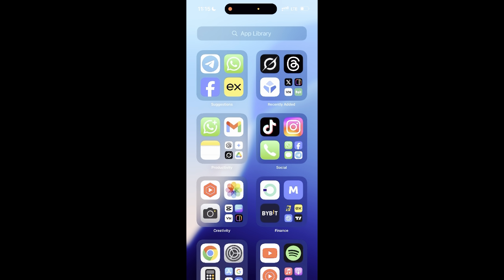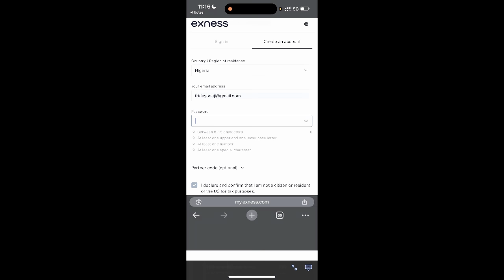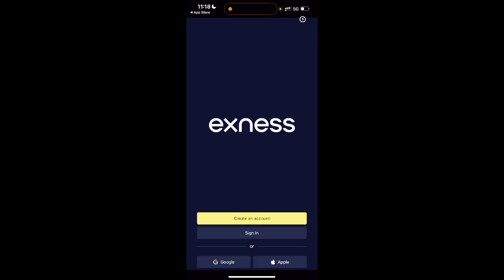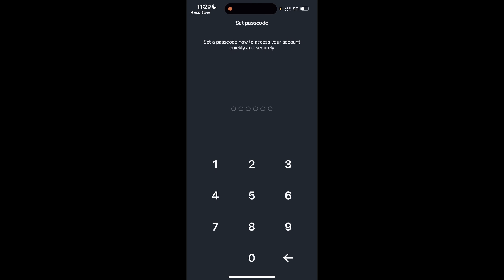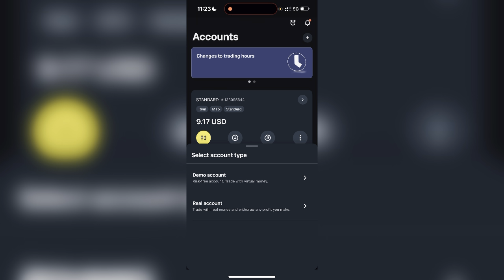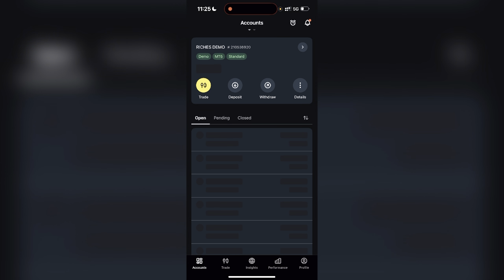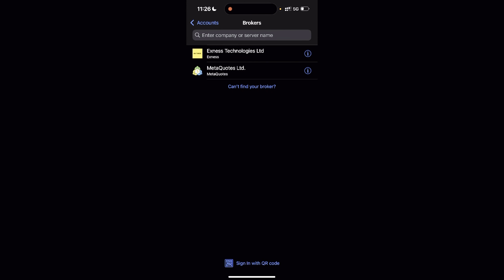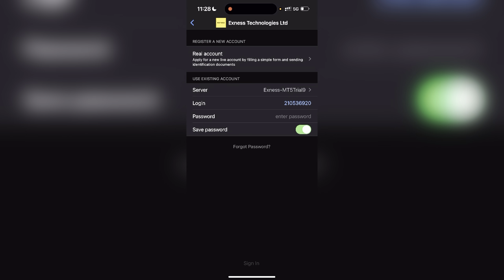Day 3/30: How to open a Demo Trading account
Welcome to Day 3 of the 30-Day Trading & AI Money Challenge!

Today, I’m walking you step-by-step through how to open your first demo trading account and connect it to MetaTrader (MT4/MT5) — the same tools real traders use to make serious money online.

📌 Follow These Steps to Open Your Demo Trading Account:
 1. Click this link to create your account on Exness 👉
🔑 h98v3tsfjv
 3. Complete your KYC verification
📸 Upload your ID and proof of address — it’s quick and secure.
 4. Download MetaTrader 5 (MT5)
📲 Available on mobile, desktop, or web.
 5. Connect your Exness account to MetaTrader 5
🔄 Log in using your Exness account login and server details to start demo trading!